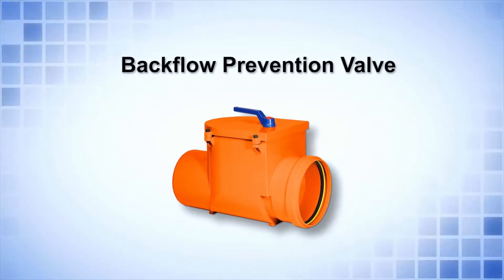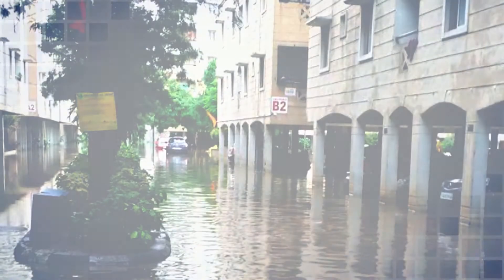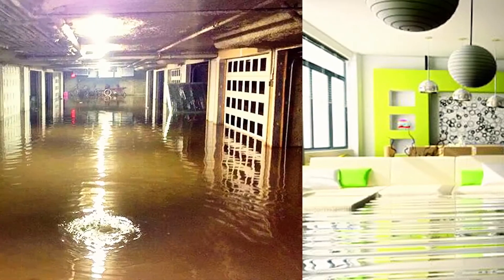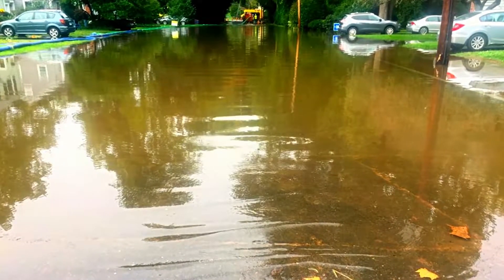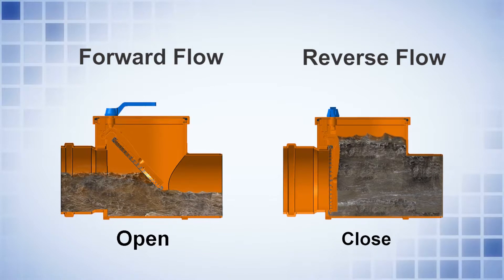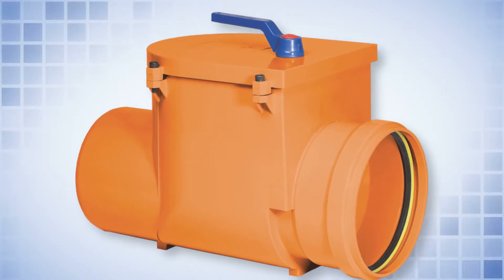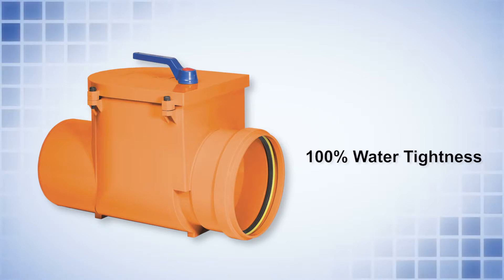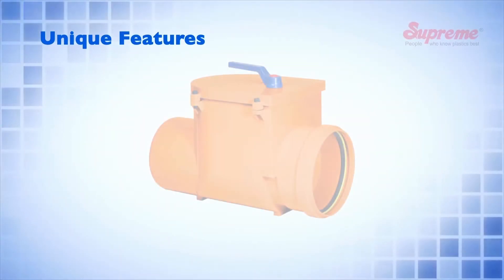Backflow Prevention Valve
The Supreme Industries limited offers a whole gamut of value added products to help improve the quality of life of end consumers. Through its continuous innovation system, Supreme has launched many specialty valves which improve the flow properties. Back Flow Prevention valve is one such robust product which eases the life.